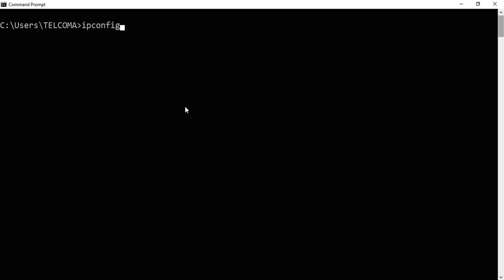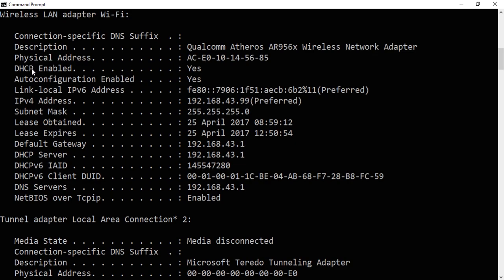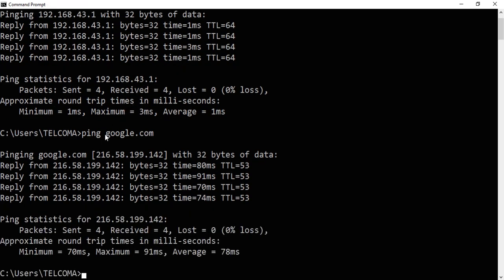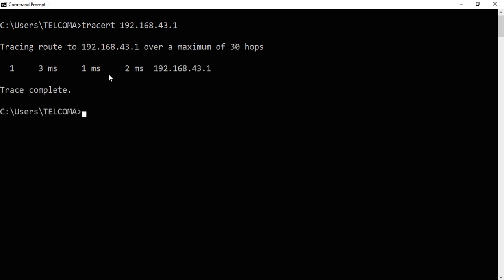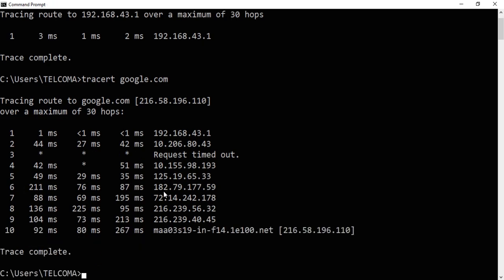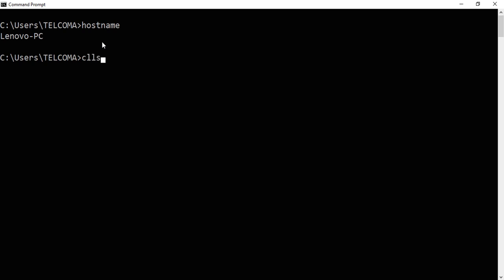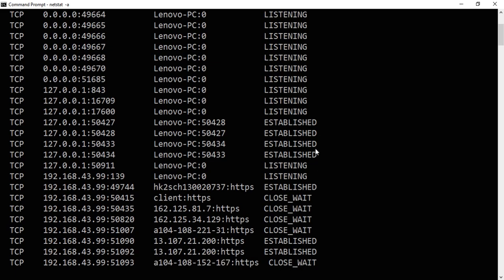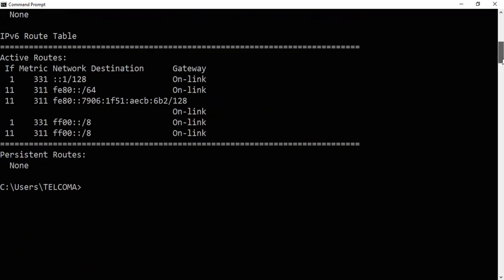73 Network Troubleshooting cmd Window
Network troubleshooting in Windows using command-line tools involves commands like `ping`, `ipconfig`, and `tracert` to diagnose connectivity issues. These commands help identify network configurations, reachability of devices, and the path data takes through the network.